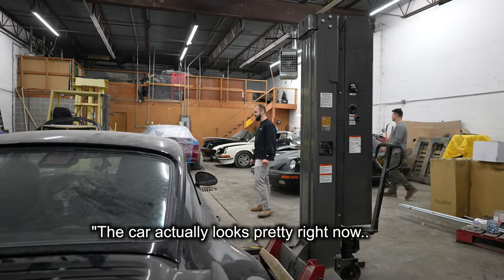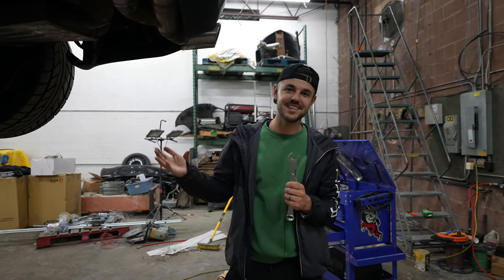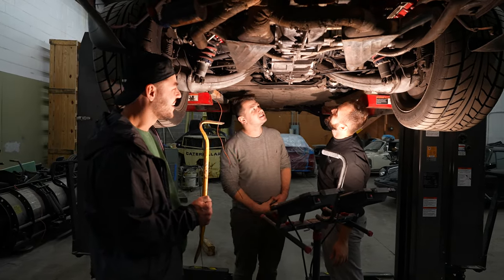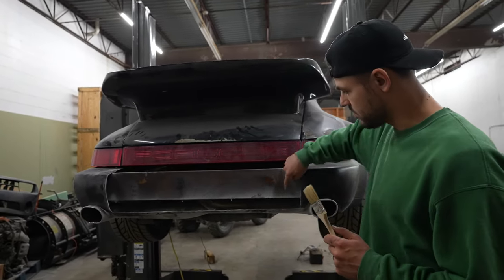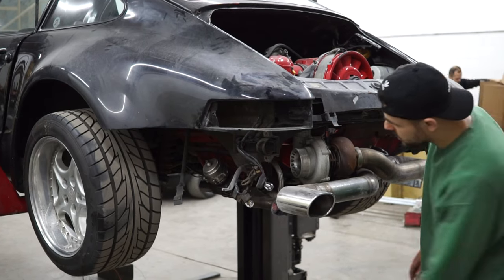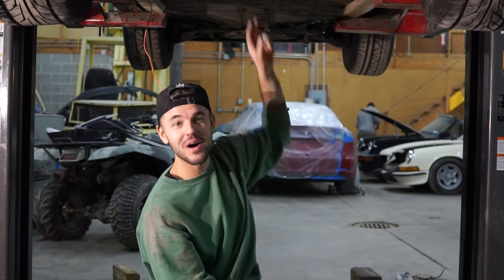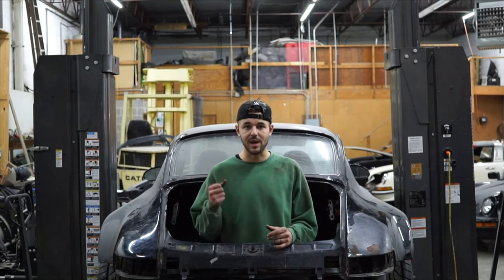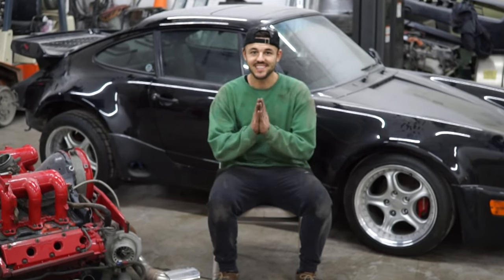New Project Car - 1987 Porsche 930 Turbo.. Bye Bye Engine!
This thing is crazy!! We picked up this 1987 911 Turbo that comes with a wild back story. The car was involved in a fire which had a portion of the rear burnt. The previous owner dumped tons of money into building the car and was in the middle of upgrading a few things when we got our hands on it. In this episode, we go over a little bit about the car as well as pull the engine! This will give us the opportunity to clean up and correct any of the remaining crispy edges as well as dive into the car mechanically.

God bless don't stress